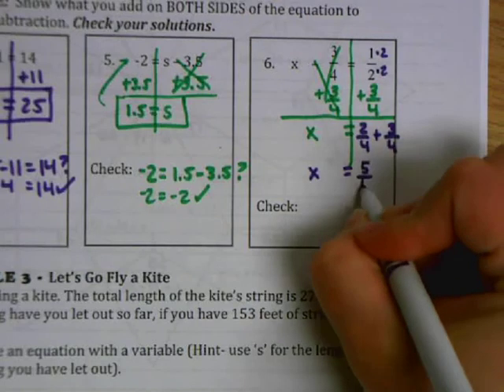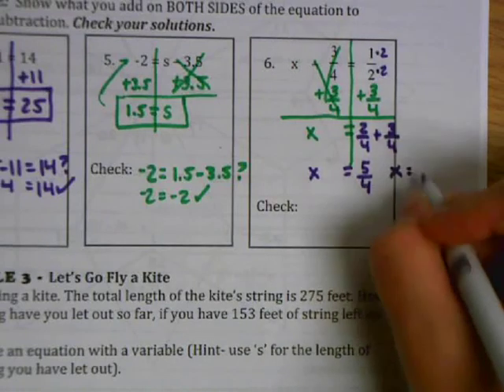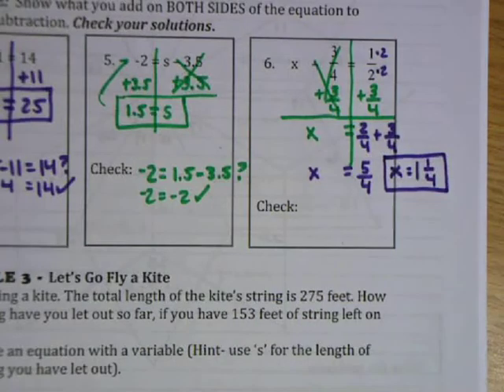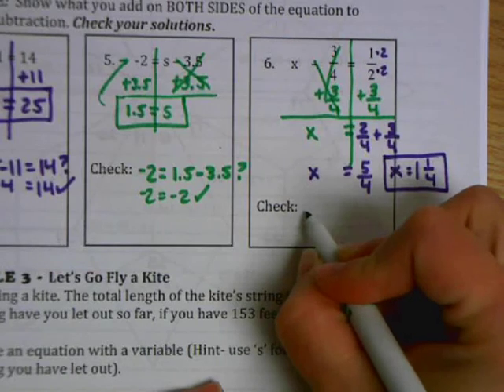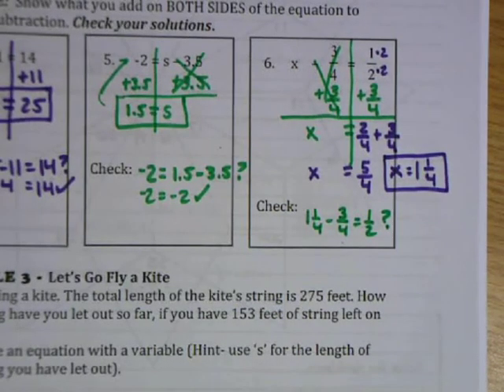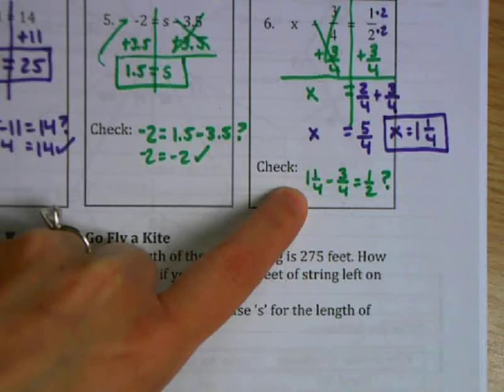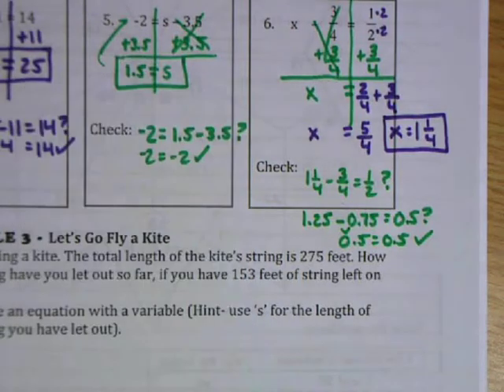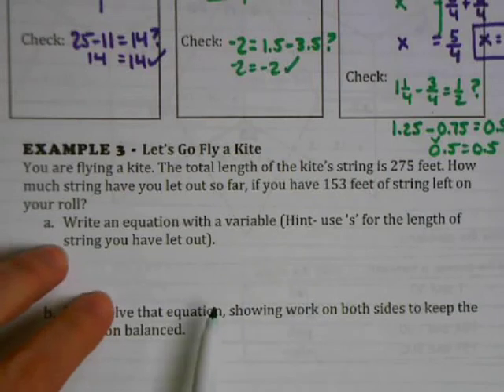Add:Sub Eq PART 2